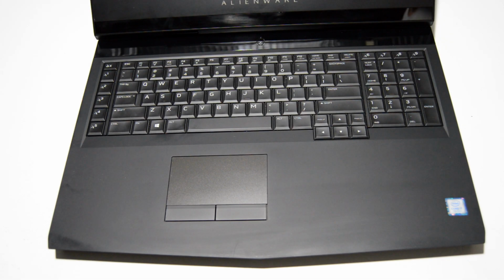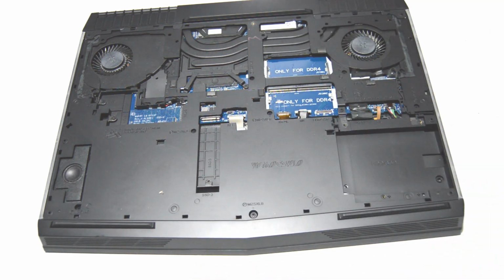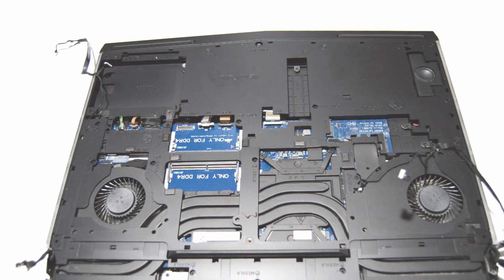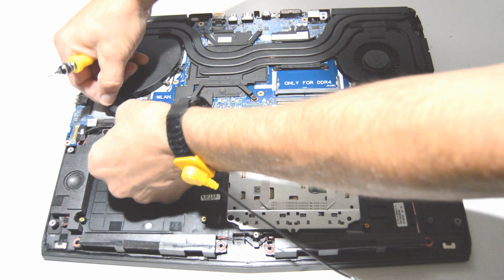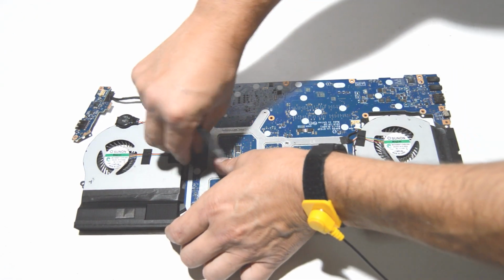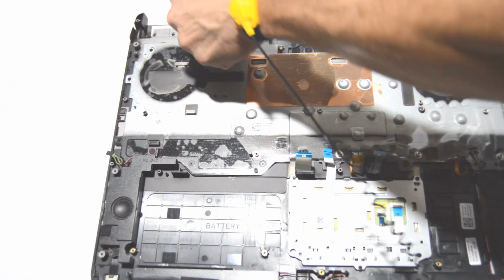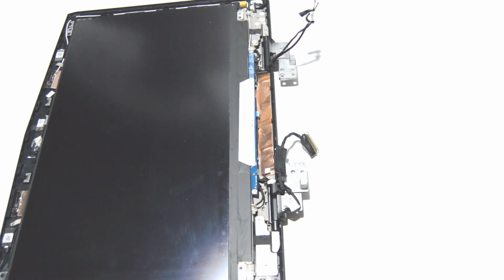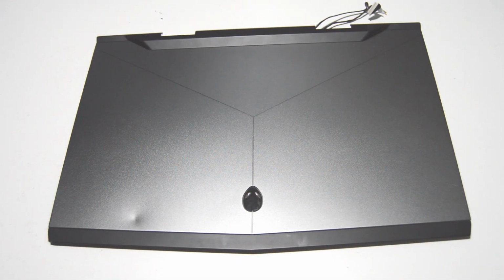How to Disassemble Alienware 17 R4 GTX 1080 i7 7820K Laptop or Sell it.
presents detailed disassembly guide of a Alienware 17 R4 GTX 1080 i7 7820K laptop. Take apart, Tear-down Tutorial

Step by step instructions on how to take apart the computer. This will help you with any repair requiring opening the case and replacing parts:
-upgrading hard drive and memory
-motherboard replacement
-screen replacement
-display replacement
-keyboard replacement
-broken case replacement
-battery replacement
-WiFi card replacement

If you can't fix your laptop you can sell it to us